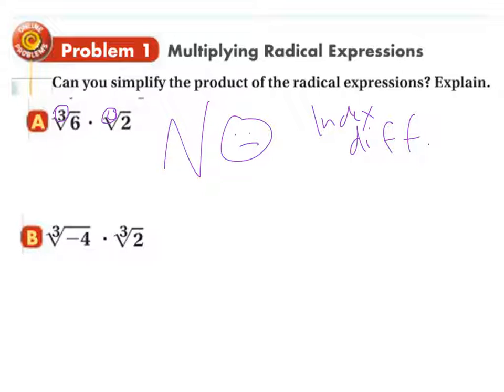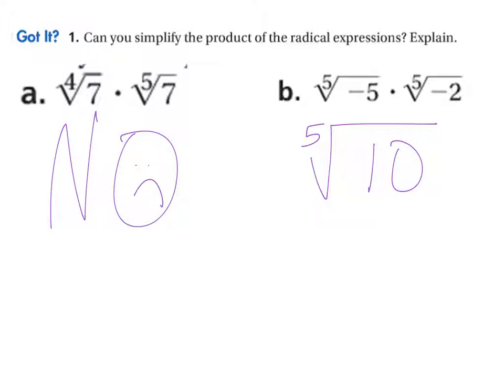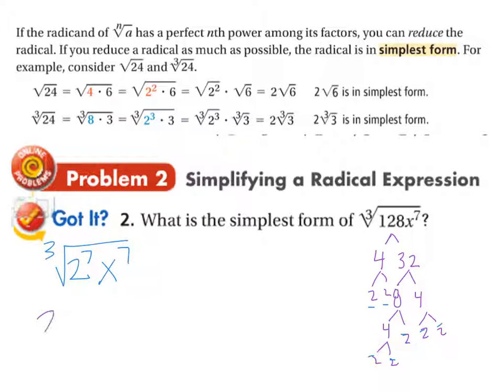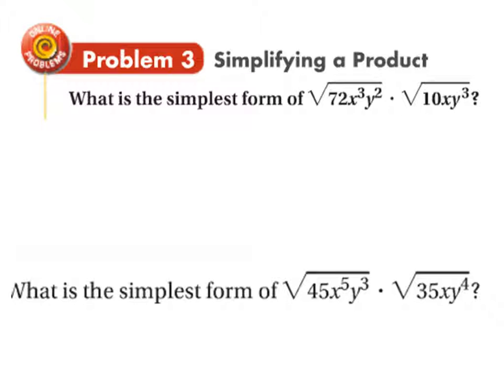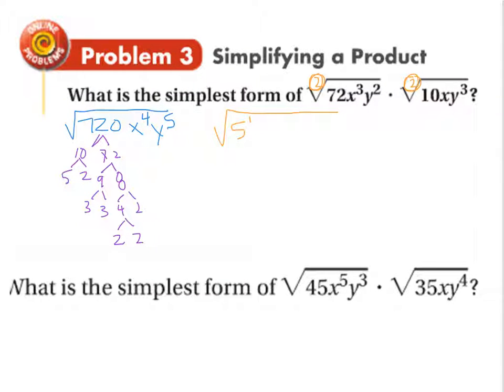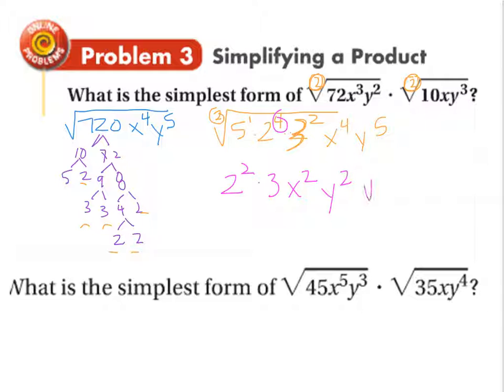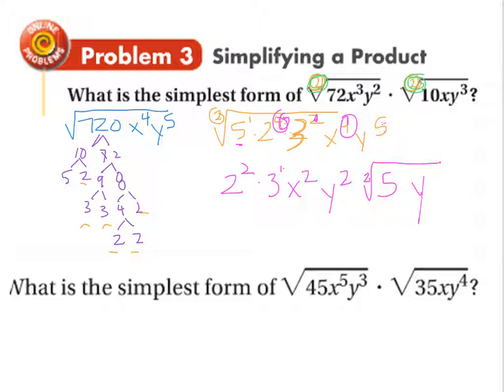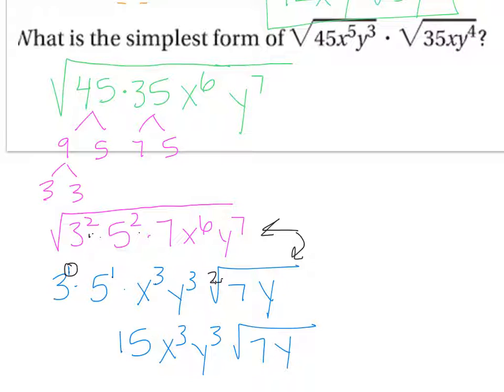6.2 muliplying radicals Halg 2